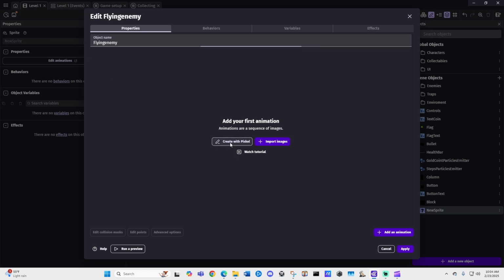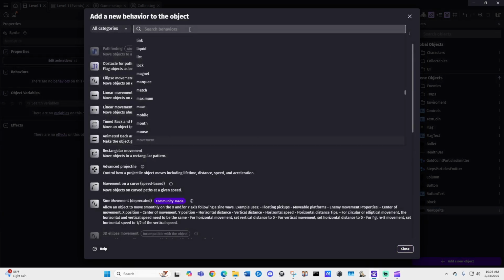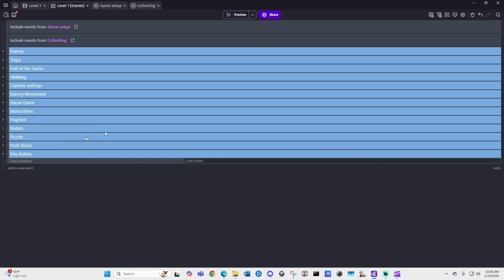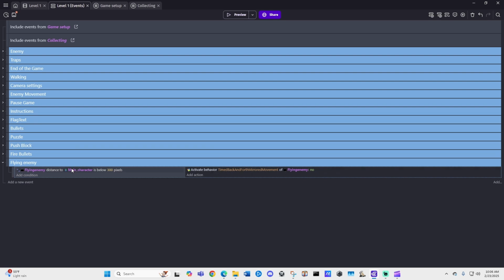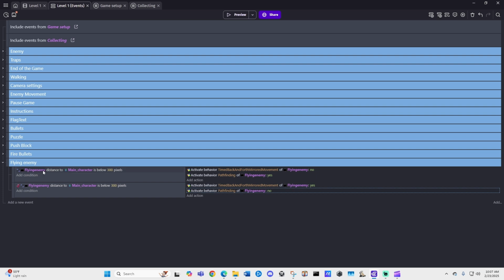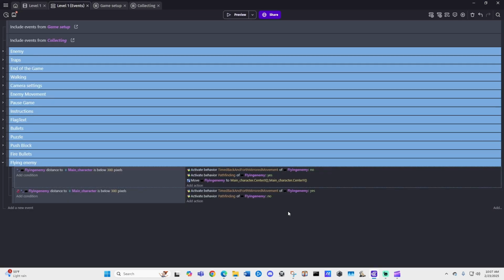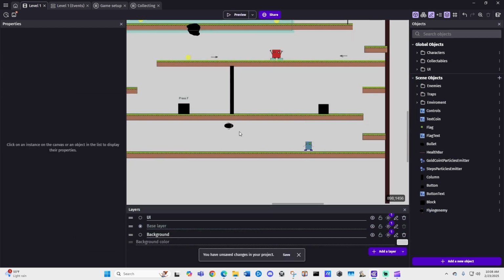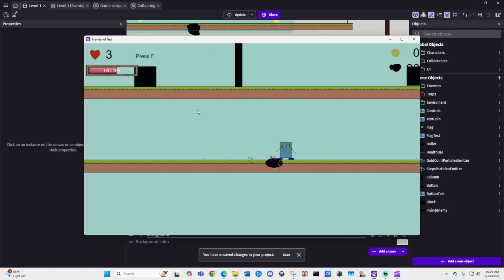Making flying enemies and make them follow you in GDevelop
In this video we will go over how to create flying enemies, how to assign them a patrolling behavior, and how to make them follow you and attack when you are within a certain distance.